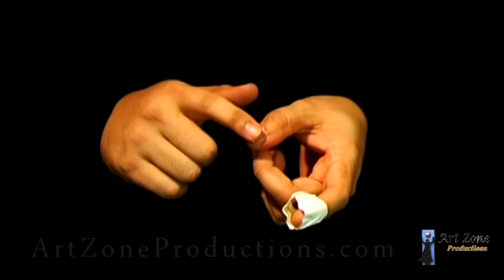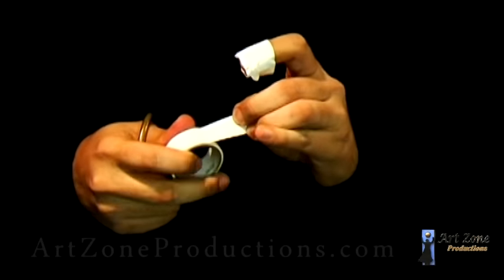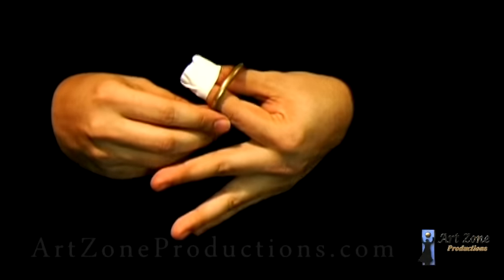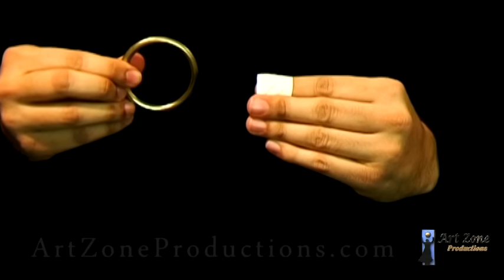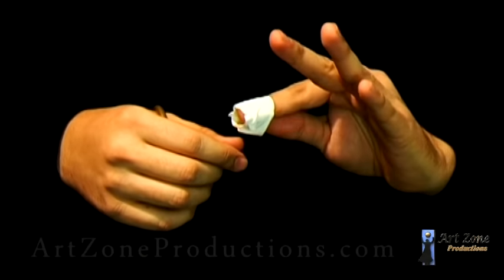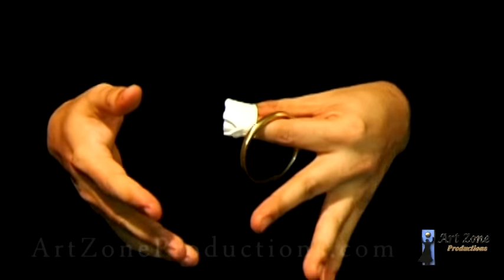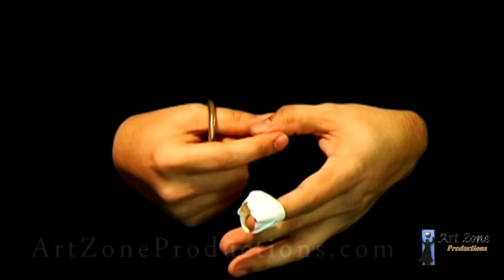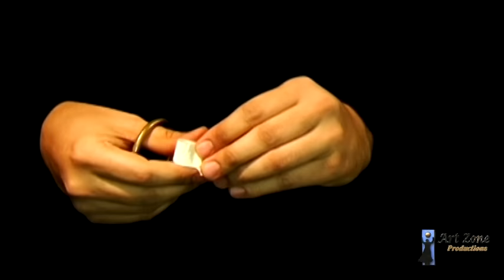Mystery Ring - Performance and Tutorial by Juan Fernando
Penetrating ring. This is an amazing and very easy illusion that anyone can do and perform. You may use a bracelet, watch or any other close rounded object for this purpose.

Penetración de aro. Esta es una sorprendente y muy fácil ilusión que cualquiera puede hacer. Puedes usar un brazalete, reloj o cualquier otro objeto cerrado circular para este propósito.

Para mas sorprendentes ilusiones, solo visita la pagina de arriba.